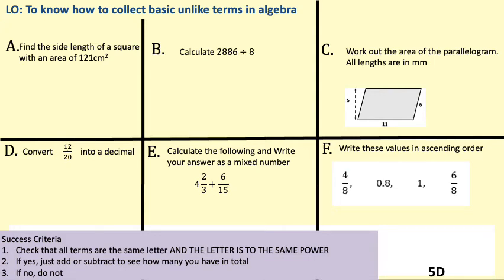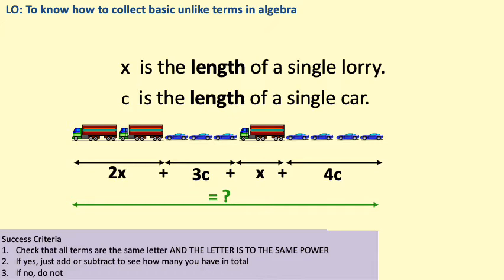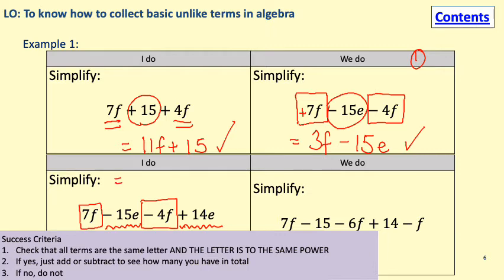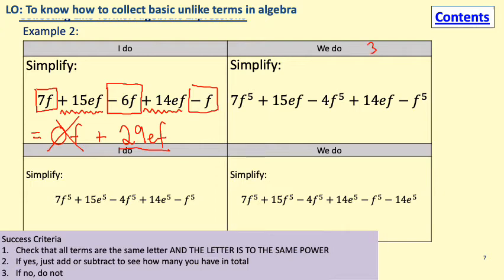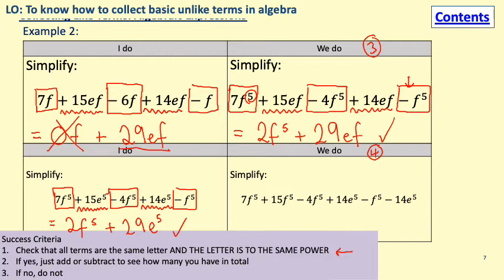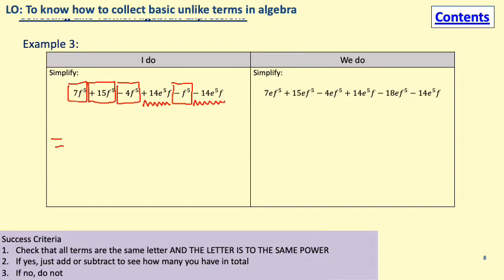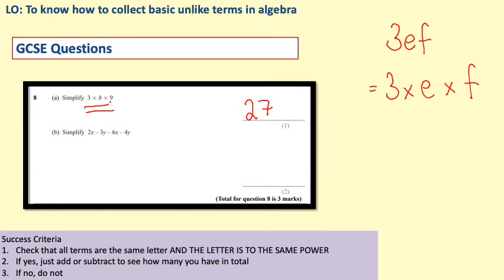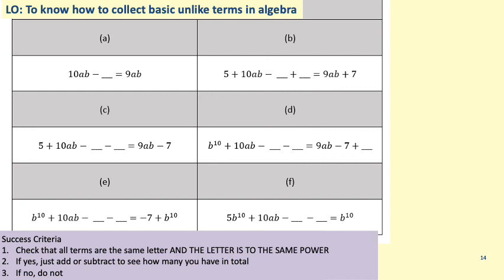7 13 Basic rules of Algebra L2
LO: To know how to collect basic unlike terms